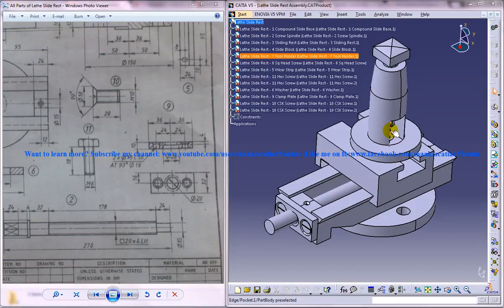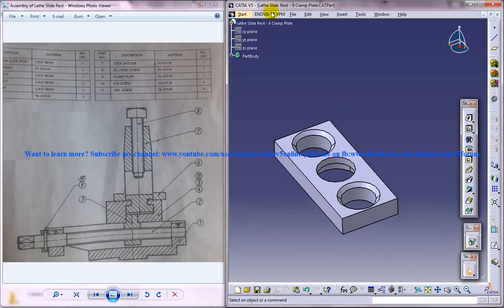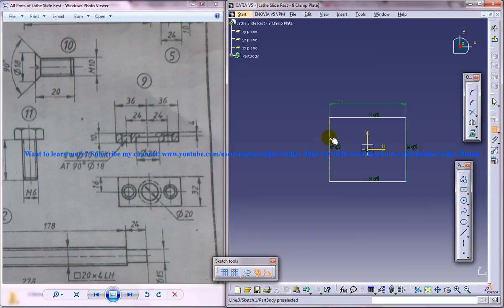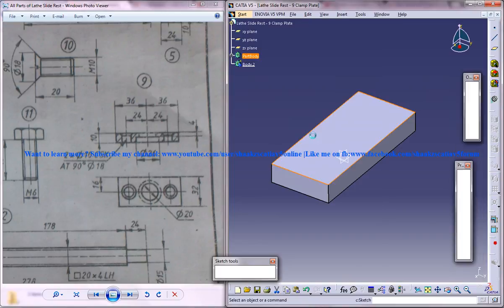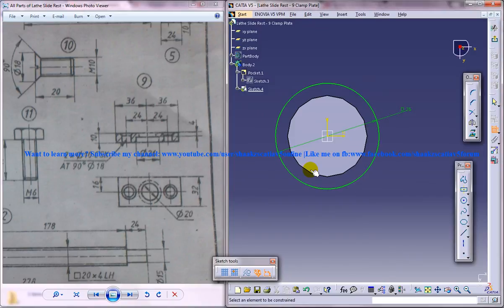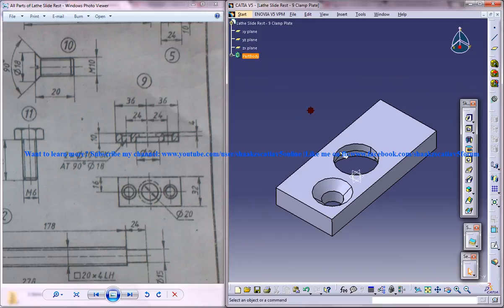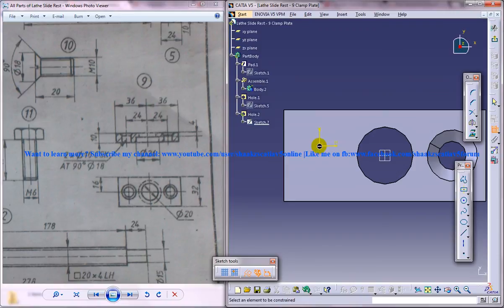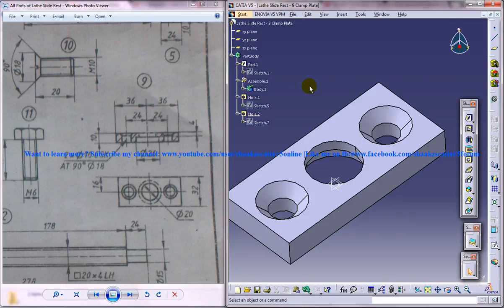Catia V5 Tutorial|P9 How to Create & Assemble Lathe Slide Rest|Mechanical Design Engnineering